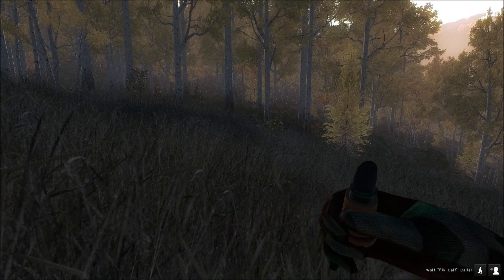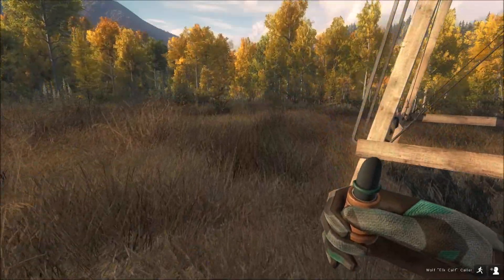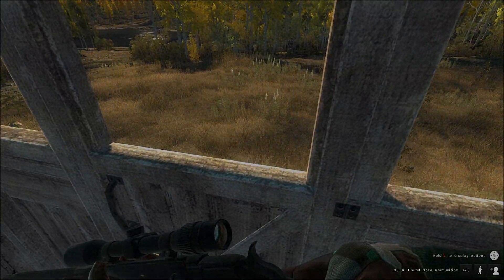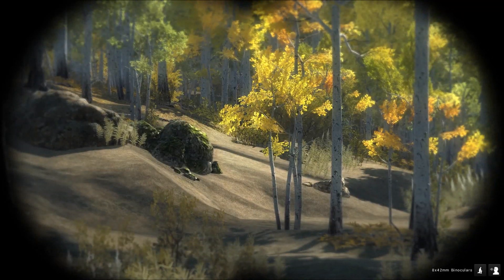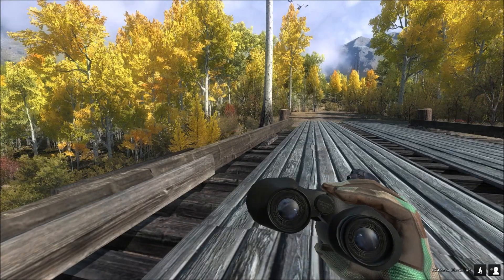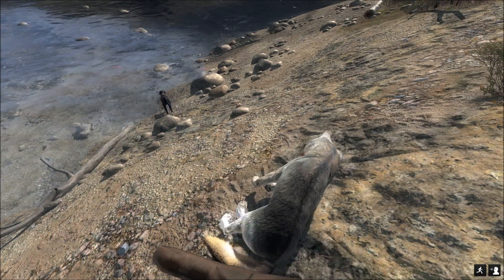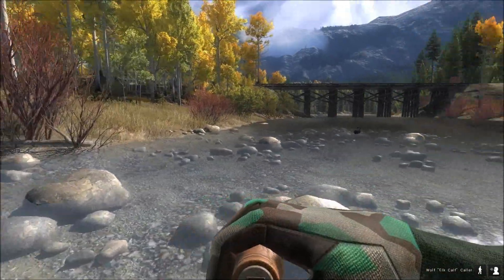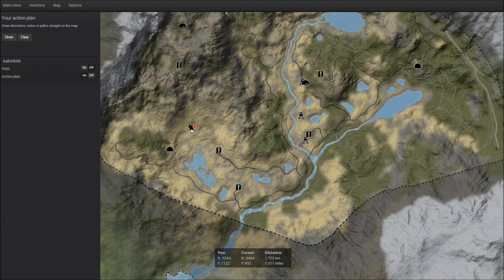theHunter Call of the Wolf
Back to Timbergold Trails after about a year looking for the great Grey Wolf which has has a population explosion, time to thin them out a bit.